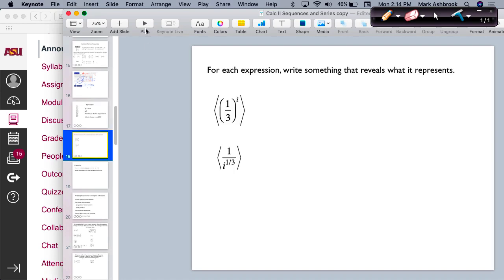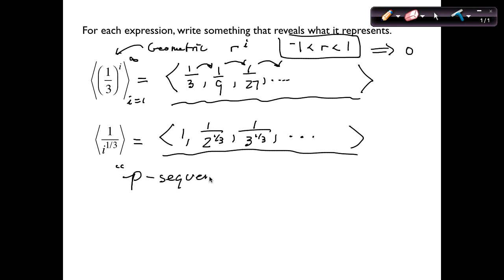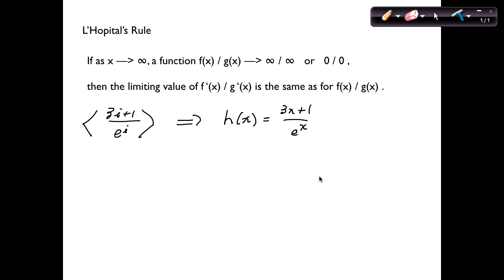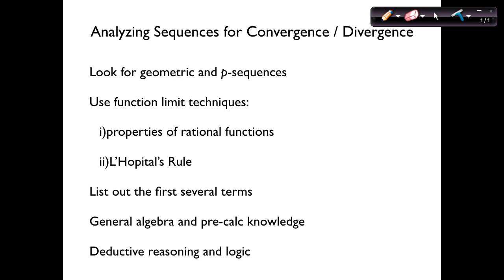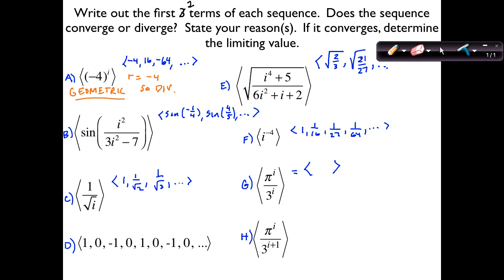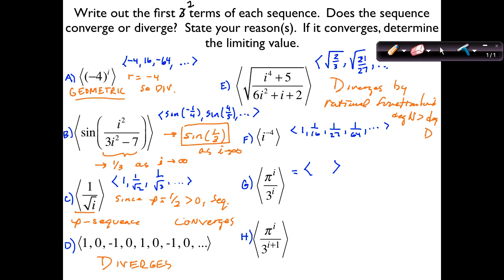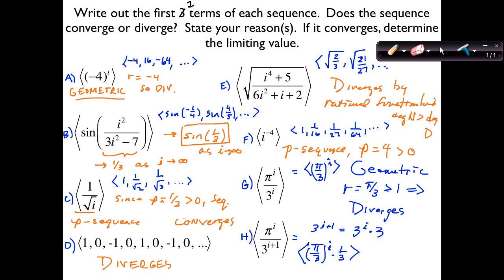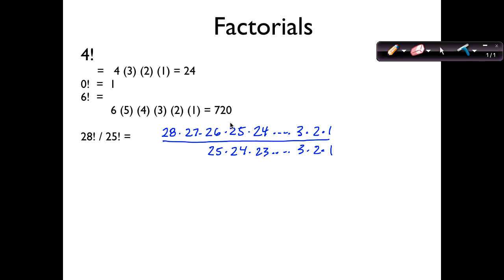MAT 271 Mon Oct 28: Sequence Convergence Examples